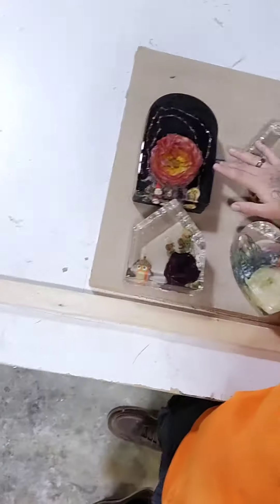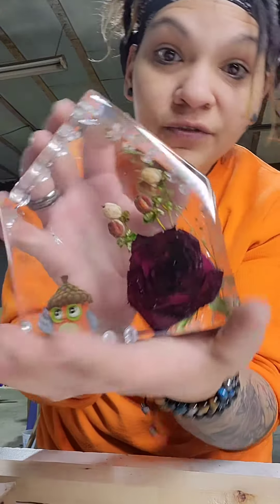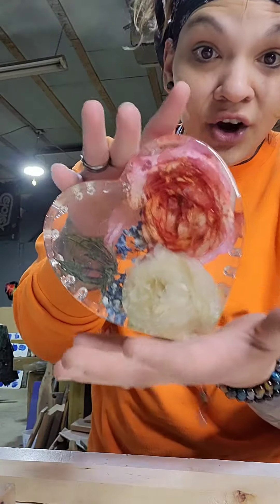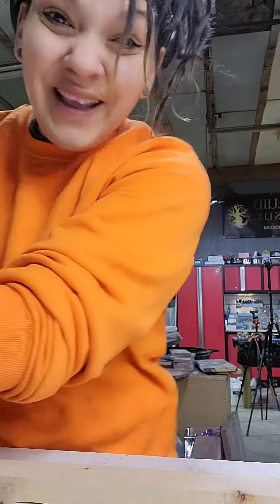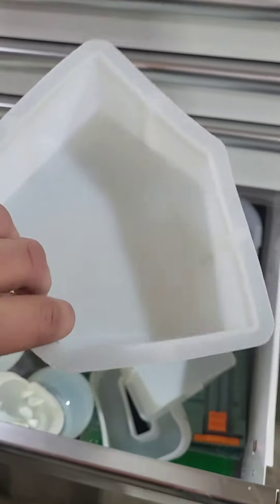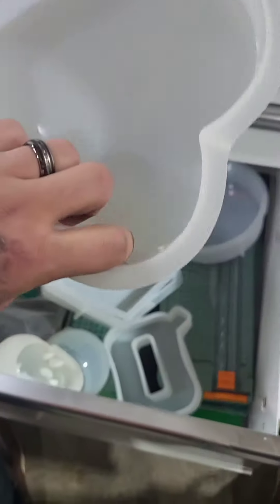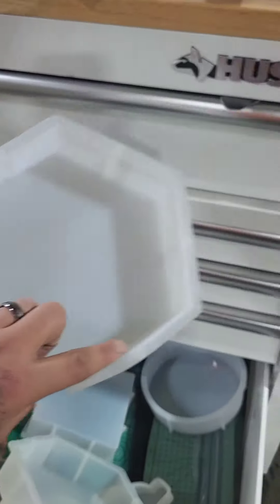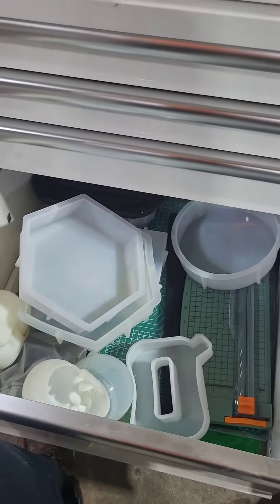WOW! INEXPENSIVE HIGH QUALITY RESIN MOLDS!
Thought I'd hook you guys up with this deal I just ran across! You get all 4 molds for $9!!! Wowza! here's the link!!!
4 PC Silocone Mold
Resin Used- Promise Epoxy here's the link!!-